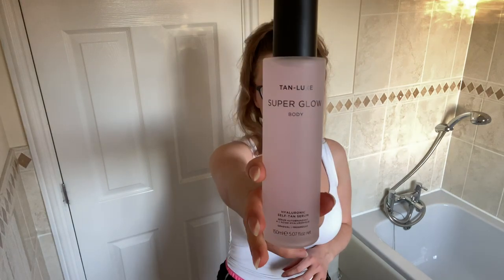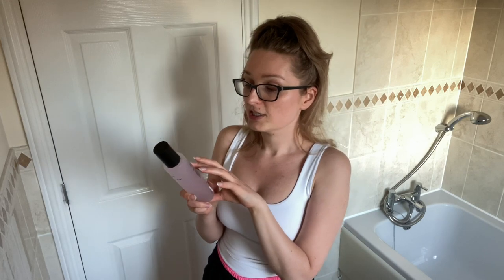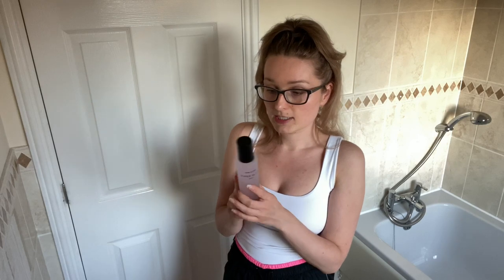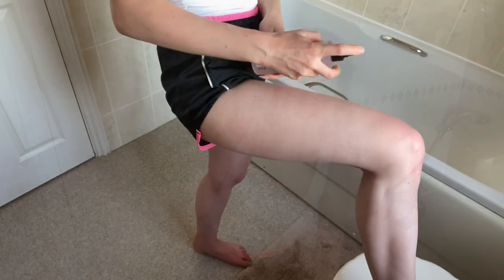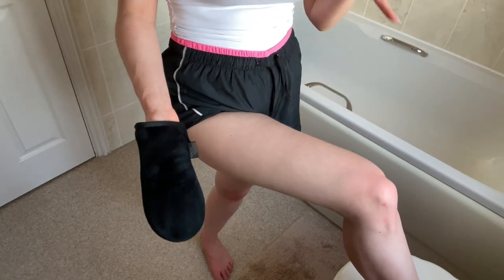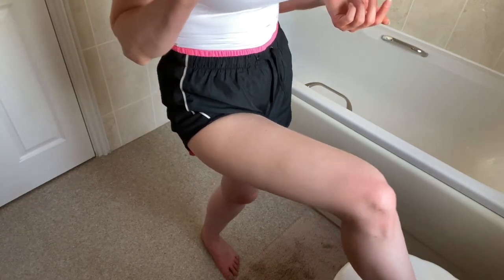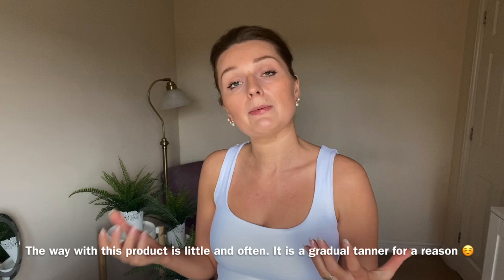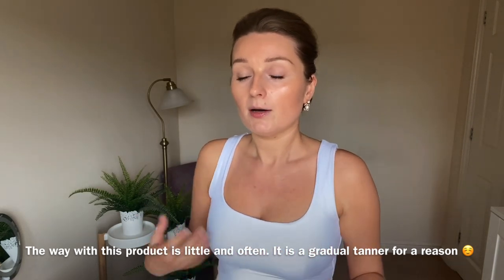TAN-LUXE SUPER GLOW BODY SELF-TAN SERUM REVIEW AND APPLICATION - PALE SKIN FRIENDLY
Today I am reviewing for you the new Tan Luxe Super Glow Body Hyaluronic Serum. I found this be pale skin friendly self tan and much easier to apply than mousse self tanning products. Fast drying and non sticky! Hope you enjoy the review! 😊